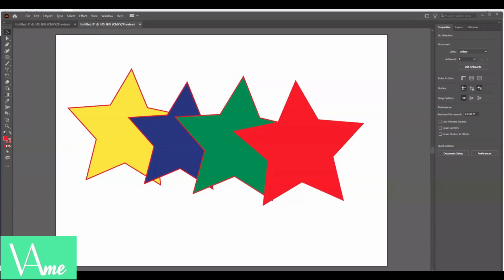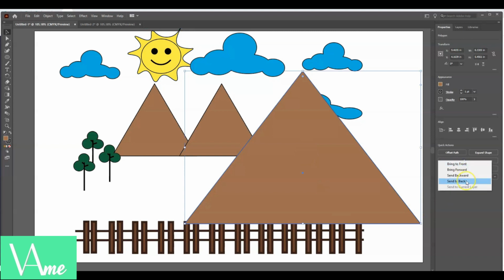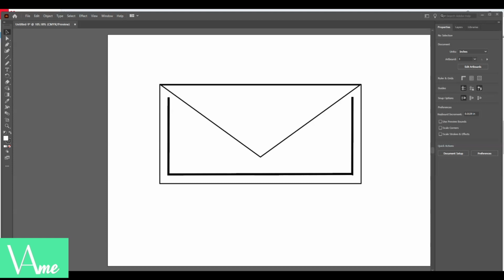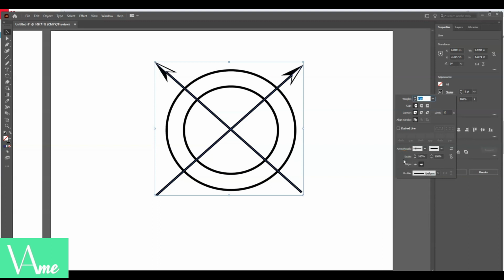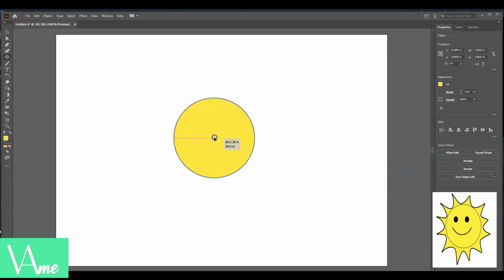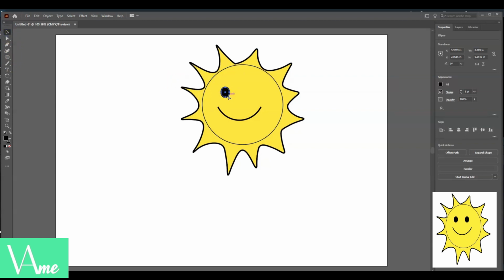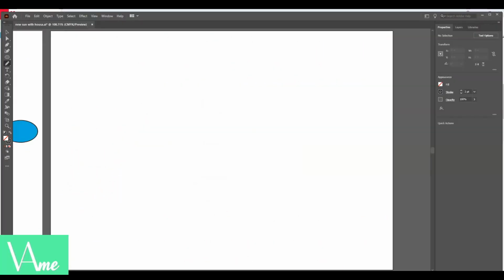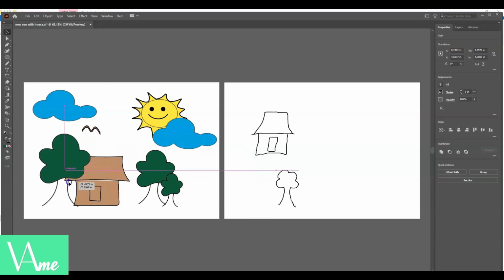Adobe Illustrator Basic Tutorial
Hi Guys! In this video, we will teach you the basics of Adobe Illustrator. So what are you waiting for?? come and watch our video now!!